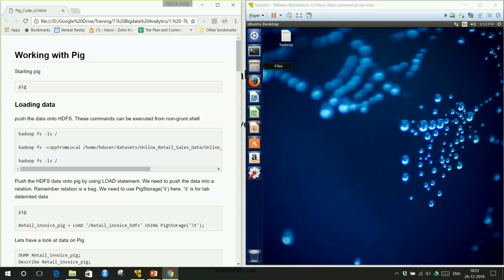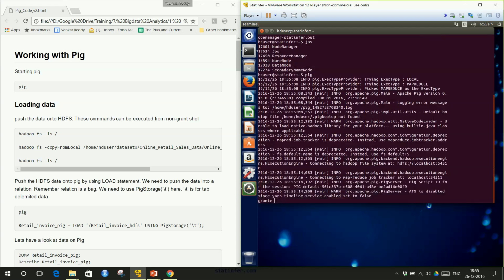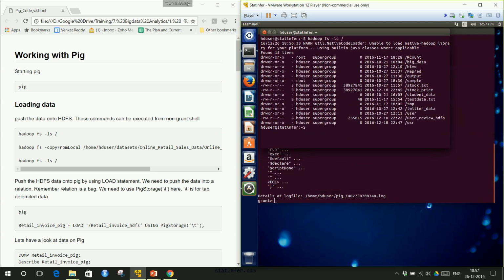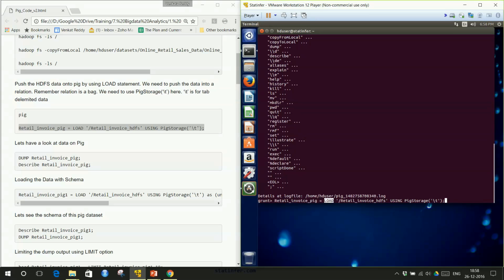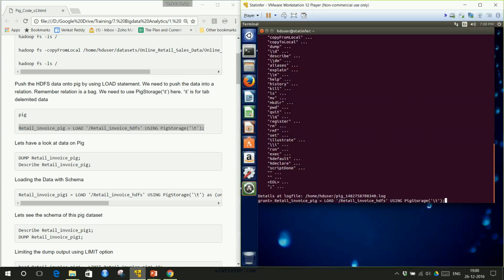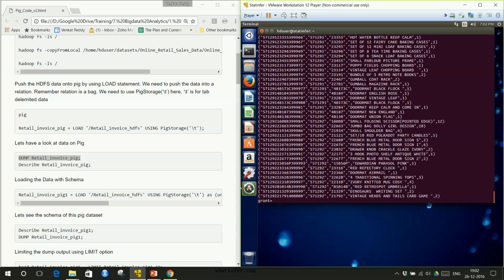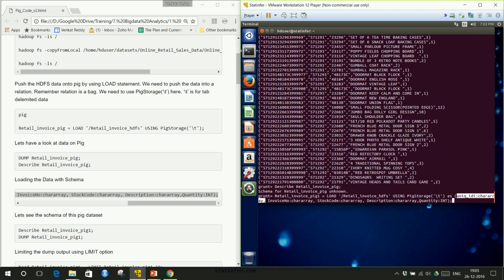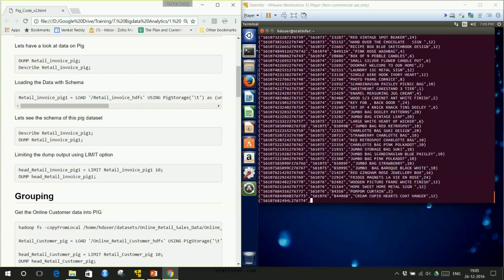Working with PIG - Tutorial 3 by statinfer